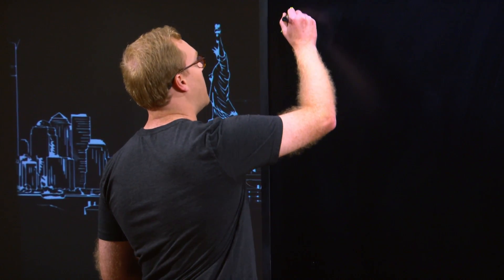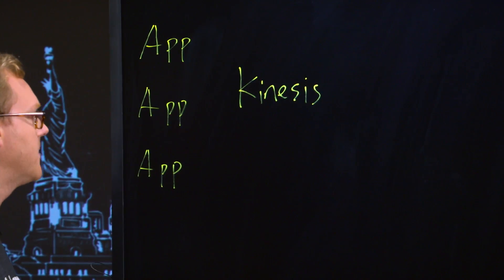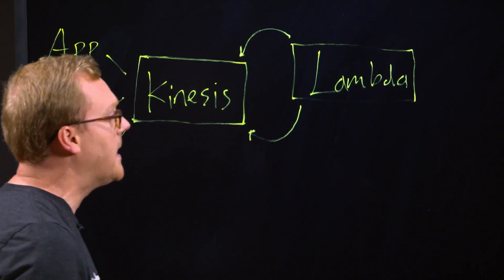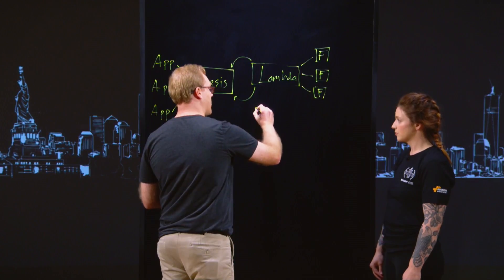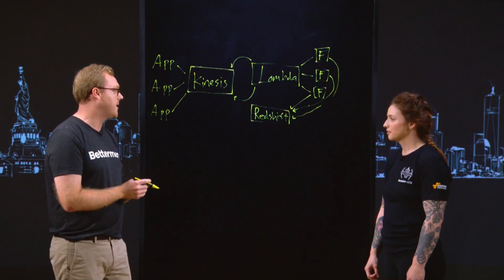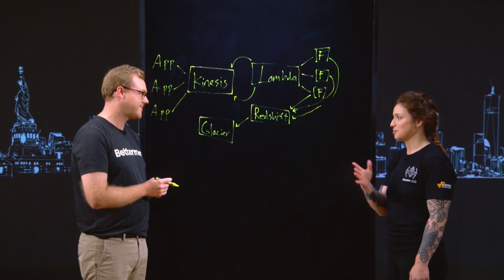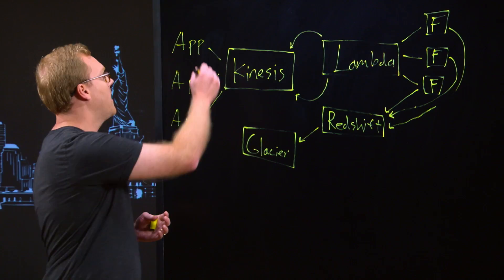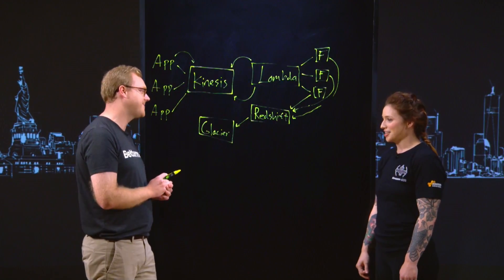Betterment: Real-Time Data Ingestion for Analytics and Compliance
Jon from Betterment explains how Betterment built their AWS infrastructure to support two separate use cases: advanced metrics and data analysis with Redshift, and Glacier for compliance. We'll learn how they stream data from multiple apps with Kinesis, process with Lambda, and store in both Redshift and Glacier to support their dual requirements.

Host: Abby Fuller, AWS
Speaker: Jon Mauney, Engineering Manager, Betterment